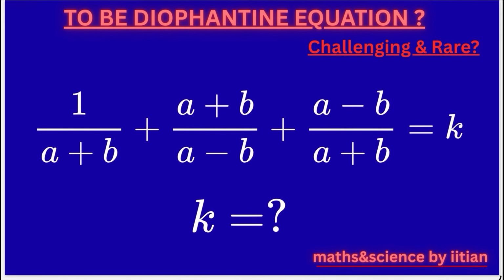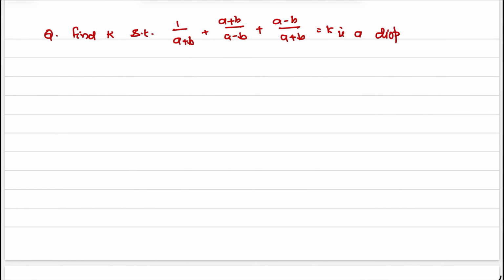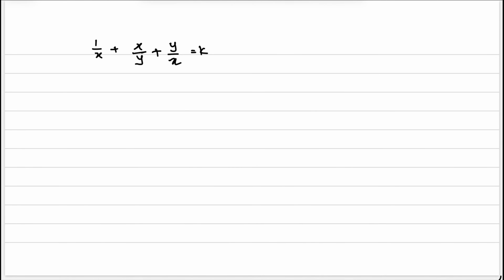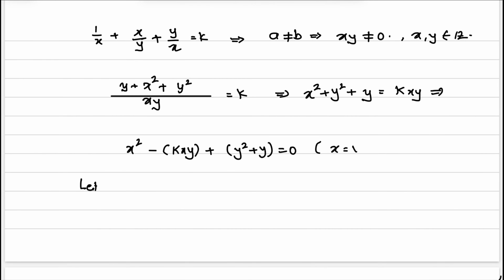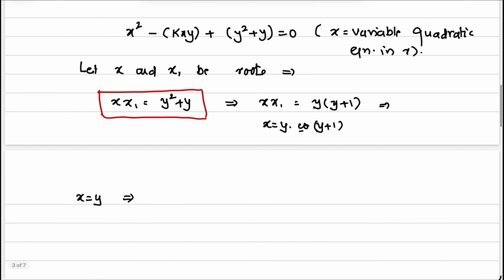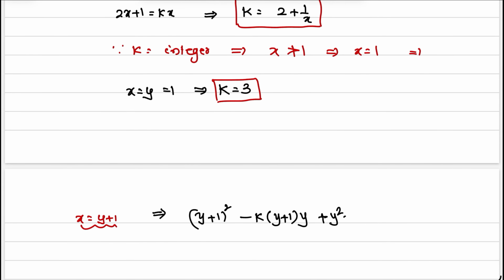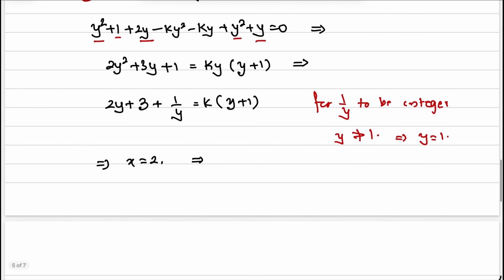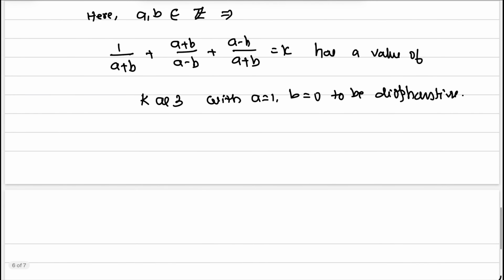Diophantine Equation Challenging: The Only Value of k That Works! | Vieta Jumping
Do you want to know the Diophantine Equation which is rare and Challenging and involves  the Only Value of k That Works! using Vieta Jumping and minimal solution methds ?. You are at the right place.

In this video, an IITian solves a classic Number Theory problem that bridges Math Olympiads and JEE Advanced.

The question discussed here and solved is :

Find the integer value(s) of k for which the equation
1/(a+b) + (a+b)/(a-b) + (a-b)/(a+b) = k
has integer solutions (a, b) — that is, becomes a Diophantine equation.

You’ll learn how to:

Simplify the given expression using smart substitutions (x = a + b, y = a - b)
Convert the problem into a clean Diophantine equation: x² + y² + y = kxy
Apply the minimal solution method to narrow down possibilities
Use the powerful Vieta Jumping technique — a key tool in Olympiad Number Theory
Rigorously prove that k = 3 is the ONLY integer value that works
Verify that the solution gives valid integer values for a and b
This problem is a perfect example of the kind of deep, elegant reasoning tested in RMO, INMO, and the hardest JEE Advanced papers. If you're serious about competitive math, understanding this method will give you a significant edge.

Key concepts covered:
• Diophantine equations
• Vieta Jumping (explained from scratch)
• Minimal solution and infinite descent ideas
• Parity conditions for integer a, b
• Quadratic symmetry and root jumping

This video assumes basic algebra and familiarity with quadratic equations. No prior knowledge of Vieta Jumping is needed — we build the idea step by step.

If you’re preparing for JEE Advanced, RMO, INMO, or simply love deep mathematical problem-solving, this video will strengthen your number theory intuition and problem-solving toolkit.

Don’t forget to LIKE if you found this helpful!

Hype this video and share if it is found useful.